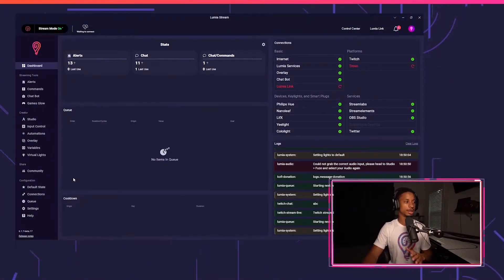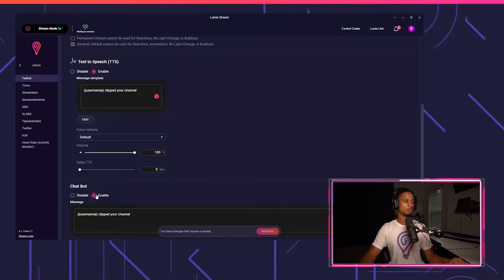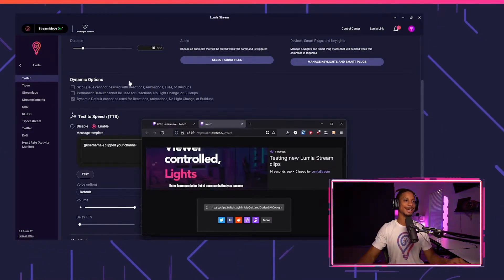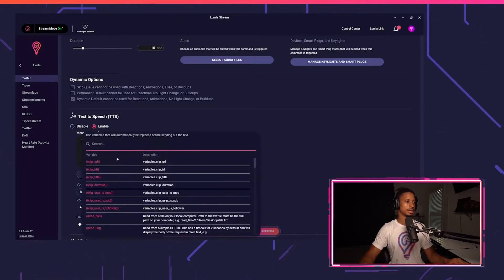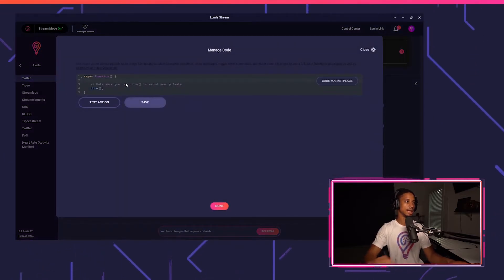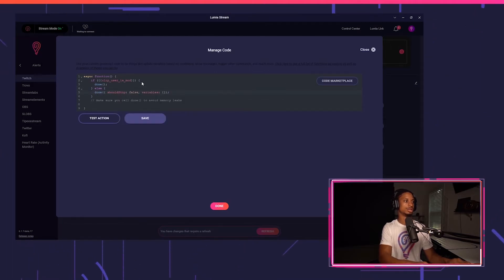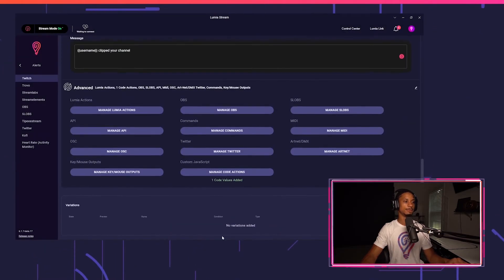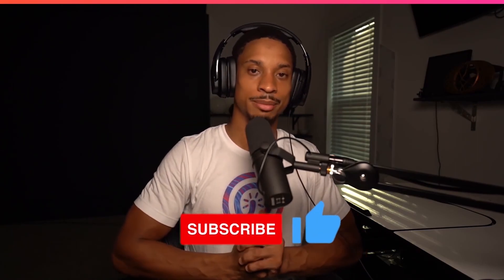How to Trigger an Alert When Someone Clips Your Stream on Twitch!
Are you tired of missing notifications when someone clips your stream?!
Would you like to show the clip live when someone clips?!

Well now you can with the new Twitch Clip Alerts

Custom Code to only react to clips made by mods:

function() {
    if ({{clip_user_is_mod}}) {
      done();
    } else {
      done({ shouldStop: true });

Introducing Lumia Stream - the future of interactive streaming. Now streamers on Twitch, YouTube, and Facebook can maximize viewer engagement with chat-controlled smart lights and devices. Our interactive streaming technology allows you to engage your viewers with smart lights and devices live in your room while they're watching. This means that viewers can now interact with physical objects in your room through chat commands, alerts, bits, points & more!

▬ Lumia Merch ▬▬▬▬▬▬▬▬▬▬▬▬▬▬▬

▬ Social Media ▬▬▬▬▬▬▬▬▬▬▬▬▬▬▬